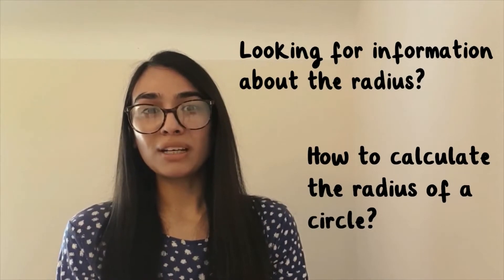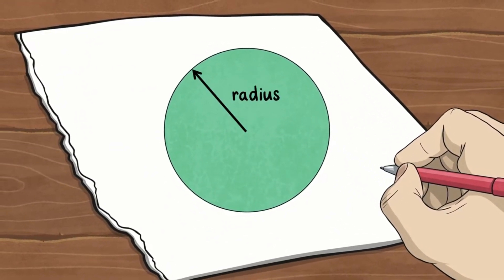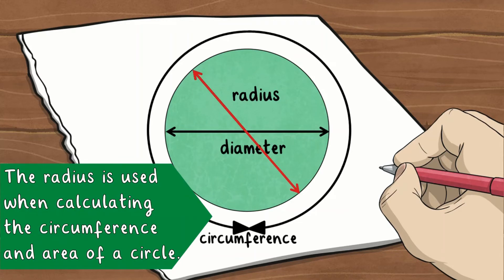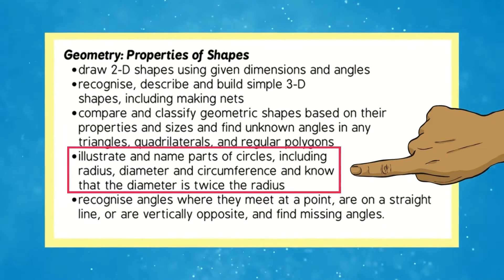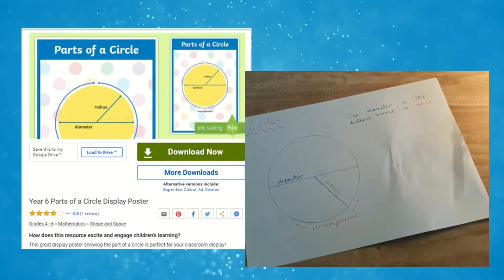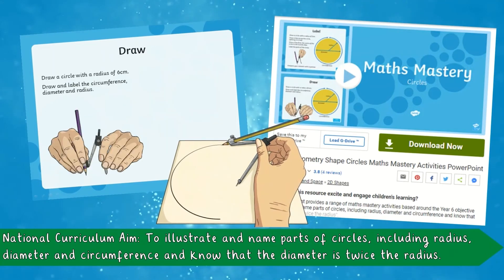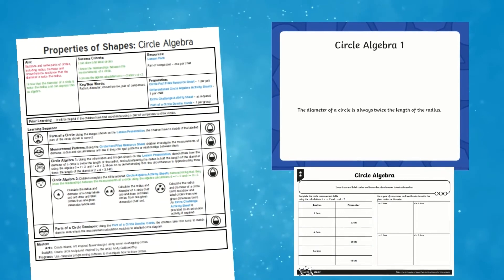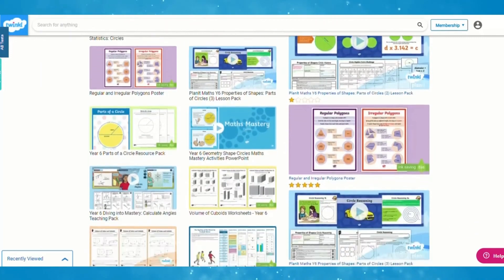What Is a Radius? | Twinkl Parenting Wiki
In this video, Twinkl's resources and Twinkl's Wiki Parenting Radius page are explored and explained; what is a radius and why it is important for children to learn about this?  For further information head over to:

0:00 Introduction
0:15 What is a radius?
0:42 What will your child will learn?
1:01 Resources to accompany this teaching and learning
1:42 How to find Twinkl Parenting Wiki
1:53 Outro